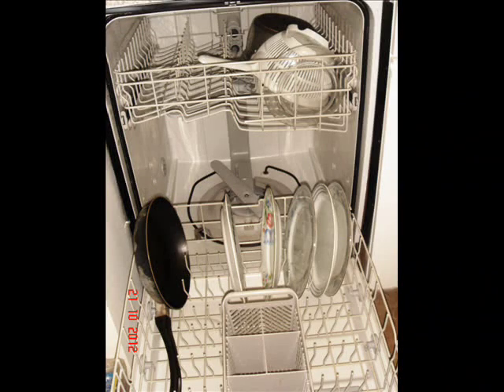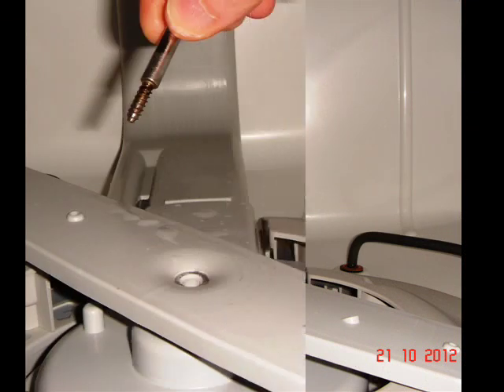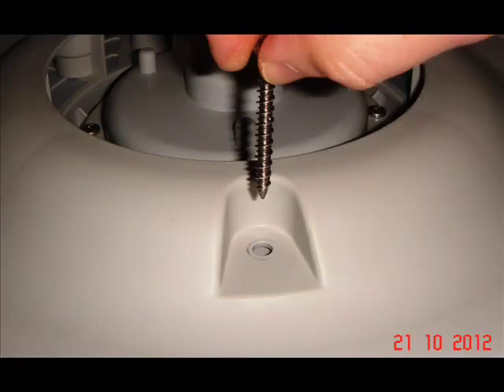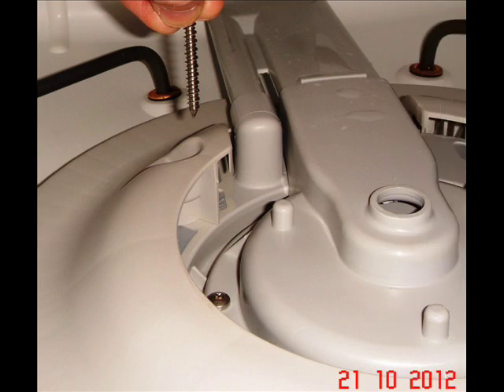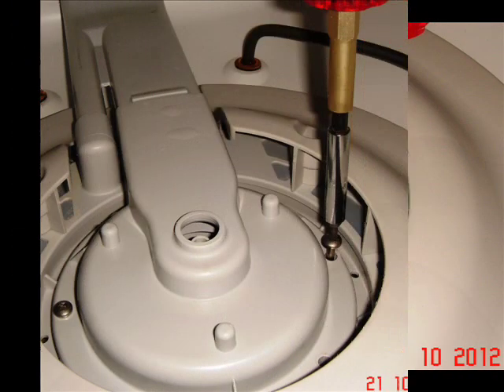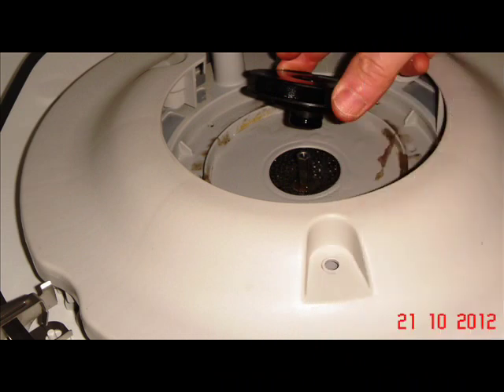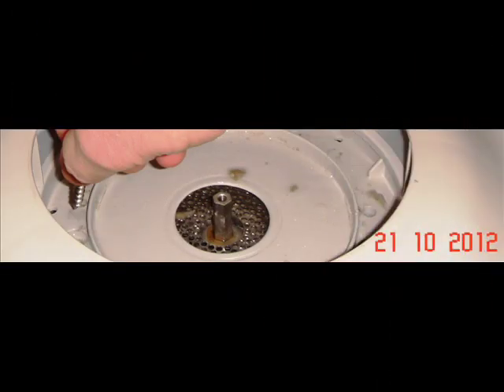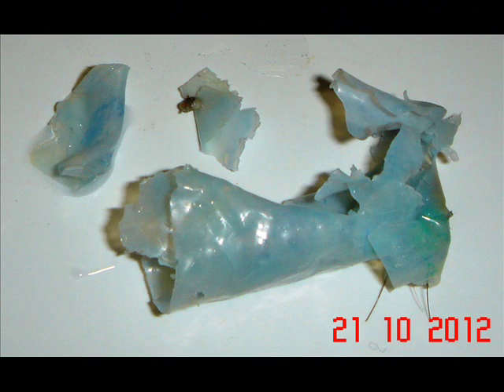Dishwasher MAYTAG Quiet Series 200 - anomalous noise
Dishwasher MAYTAG Quiet Series 200 W10111827A has an anomalous noise in the wash processes only